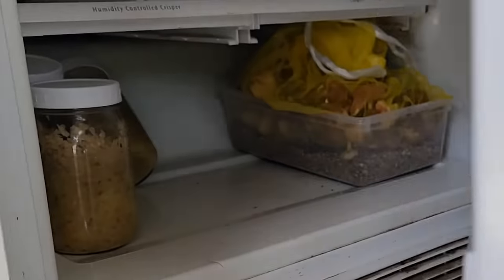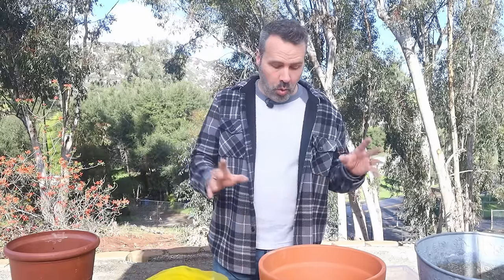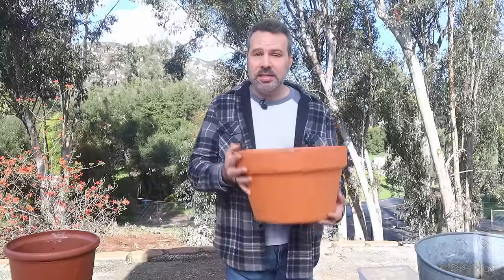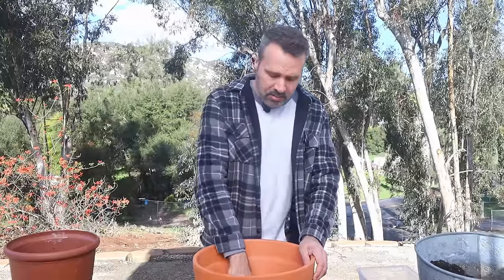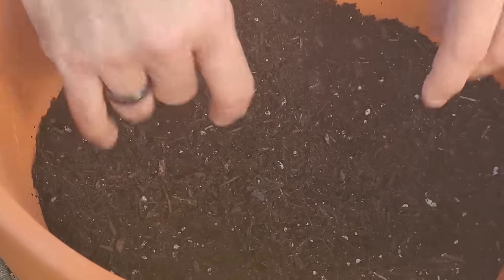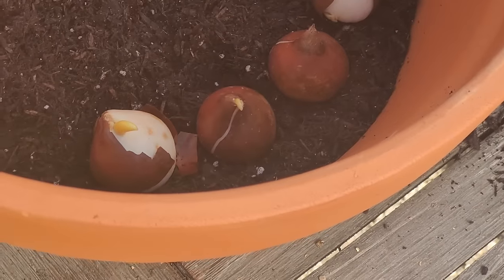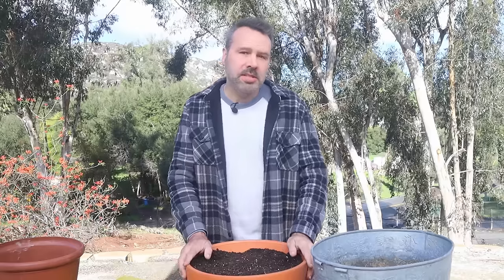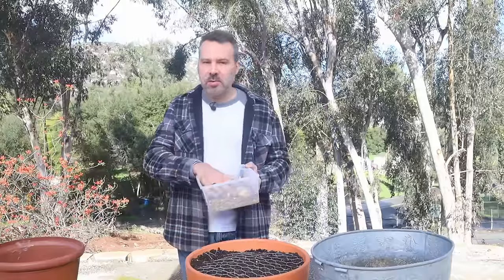How to Grow TULIPS in Pots